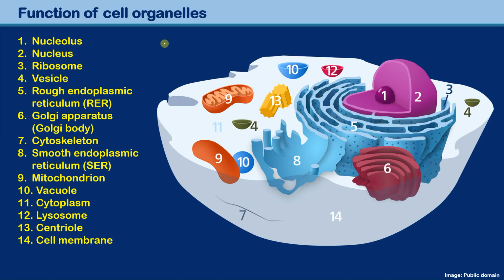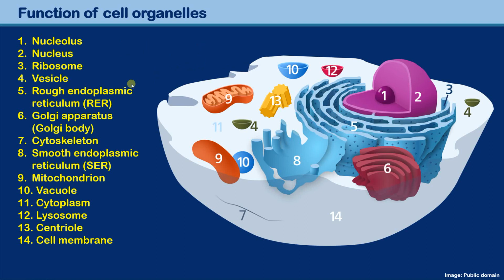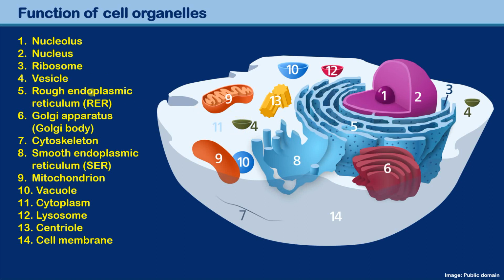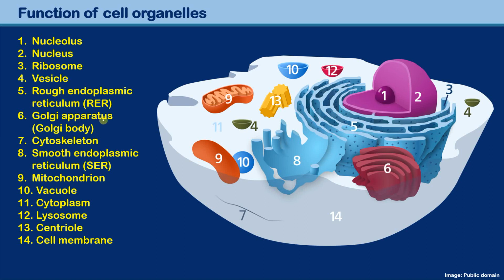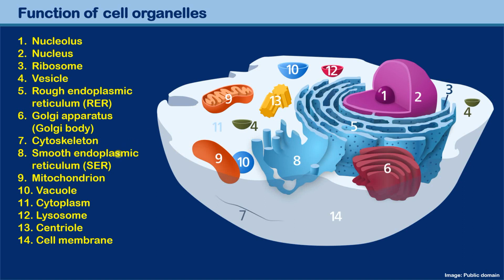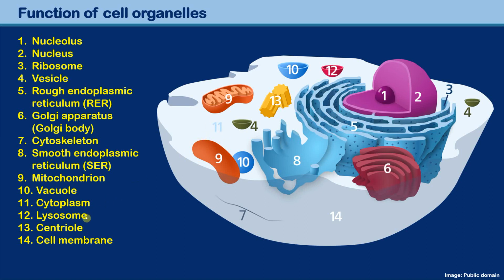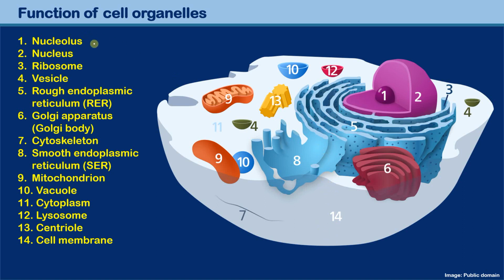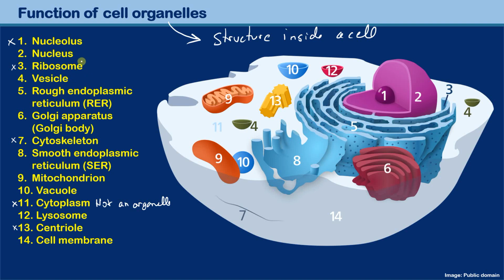Cell organelle function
Different cell organelles perform different functions. This video explains what they do.